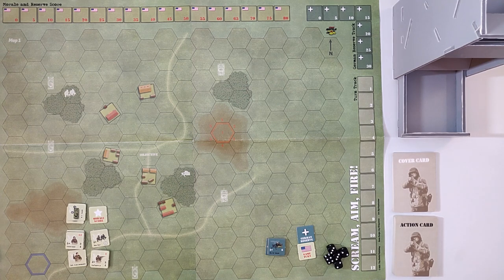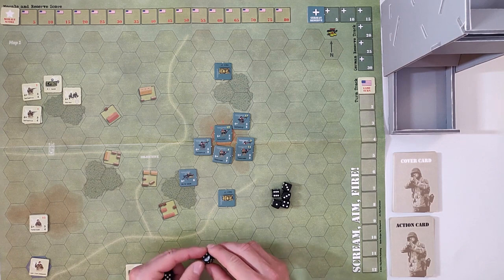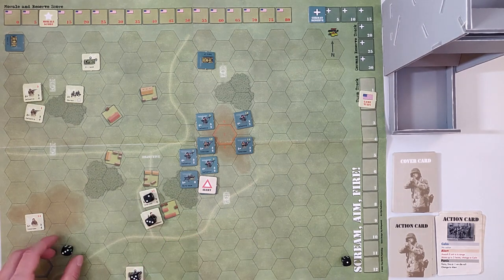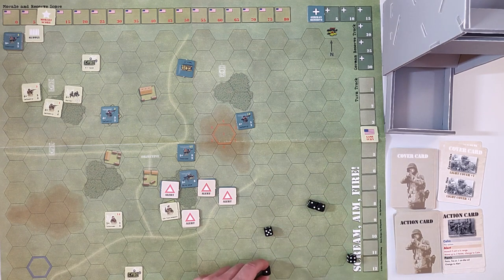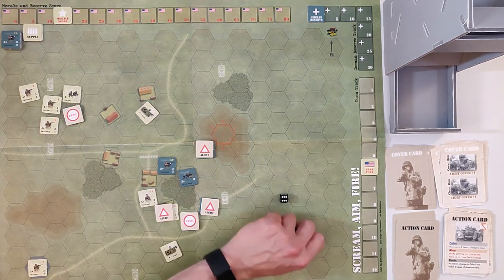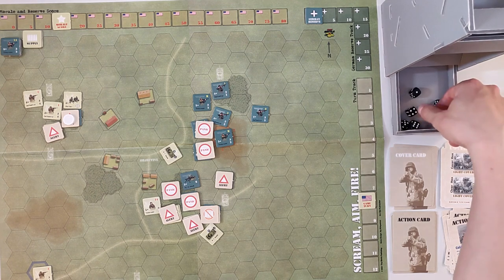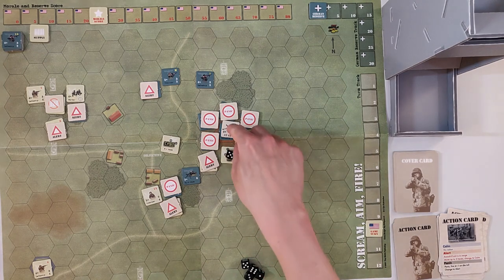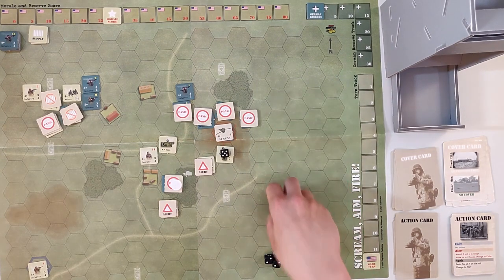Scream, Aim, Fire! - Playthrough [Scenario 1]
Playing a game of Scream, Aim, Fire! - This is scenario 1, "A DAY OUT IN THE COUNTRYSIDE".